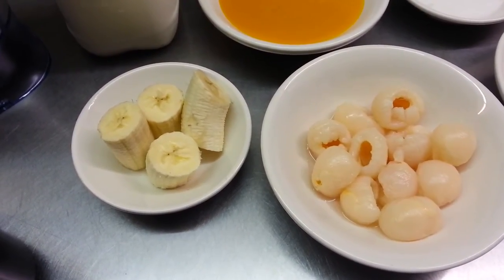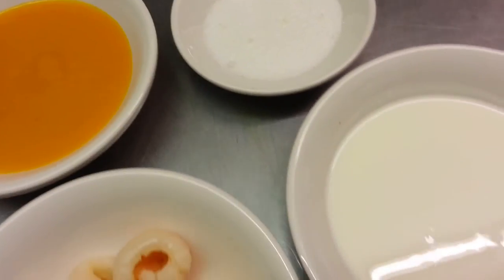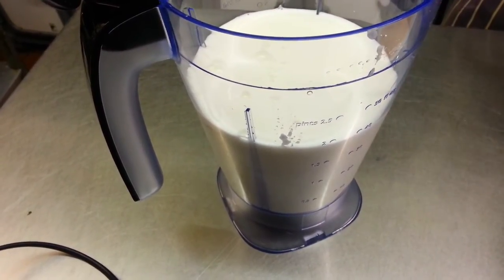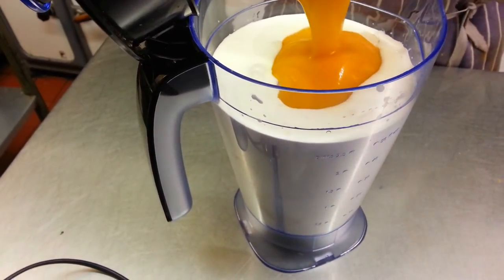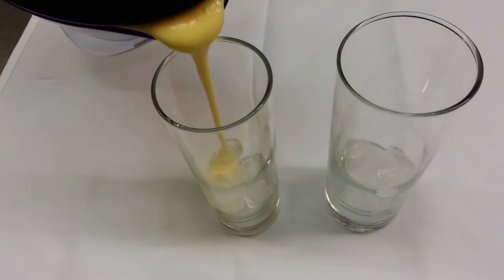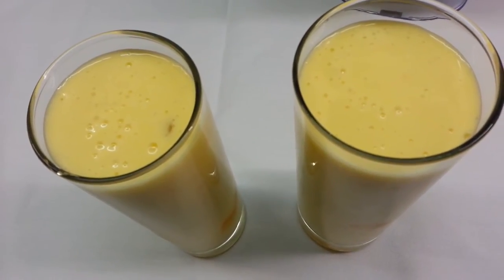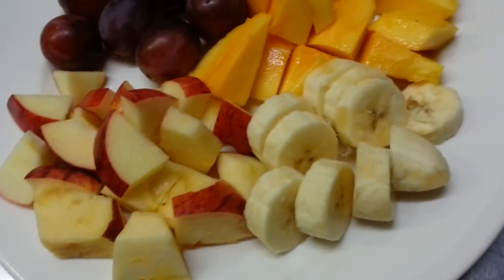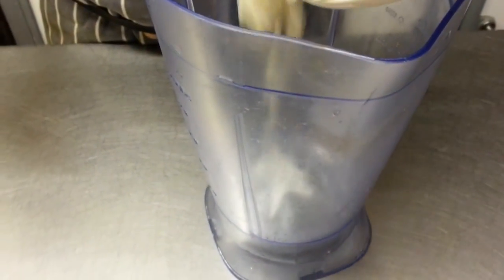how to make mix fruit tropical smoothie healthy smoothies smoothie recipe mango recipes with yogurt